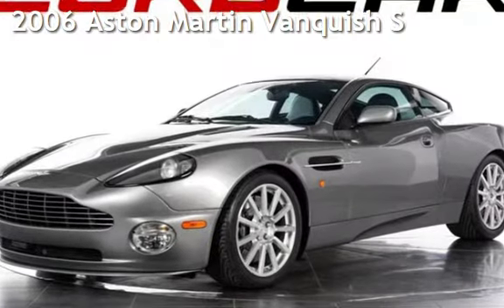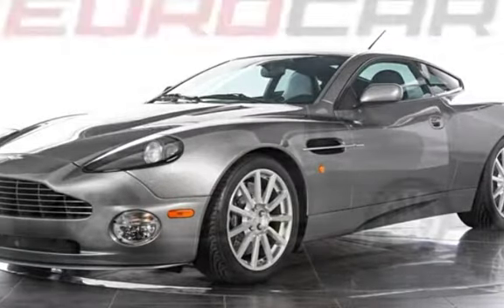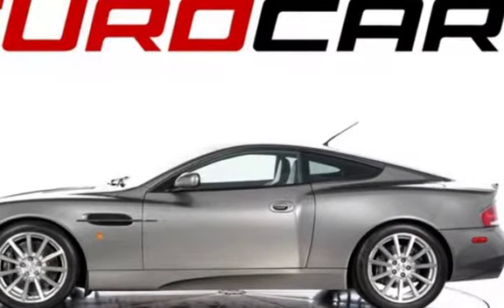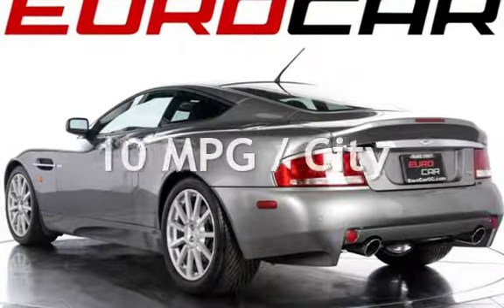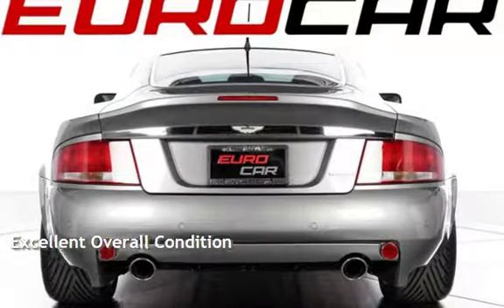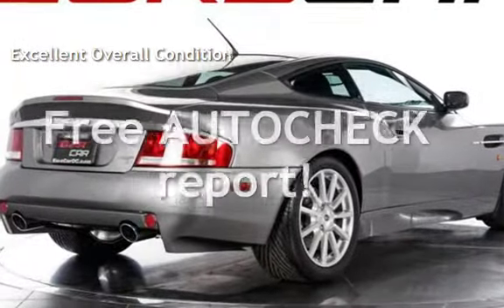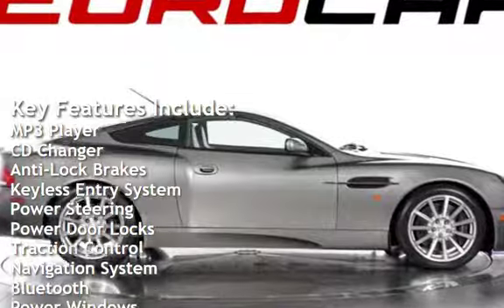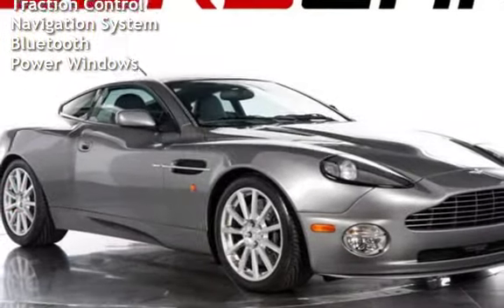2006 Aston Martin Vanquish S for sale in COSTA MESA, CA